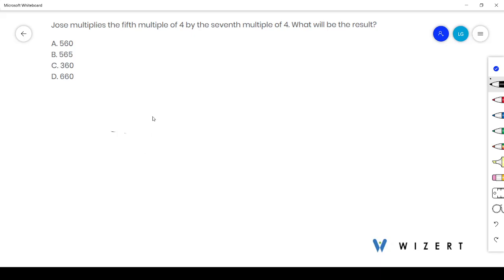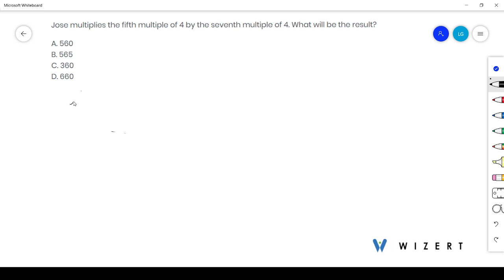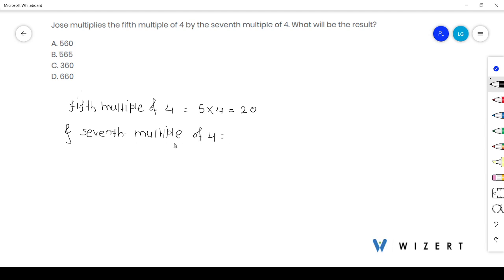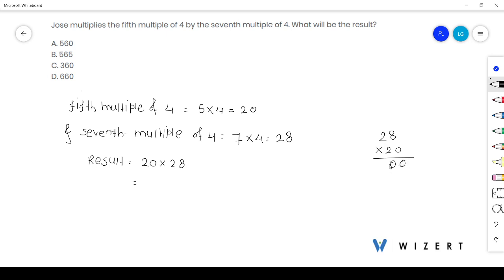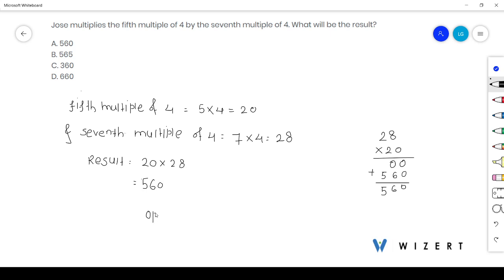Maths Multiplication Video Lessons for Grade 4 - Set 1616238032